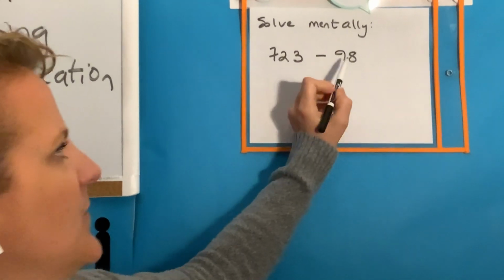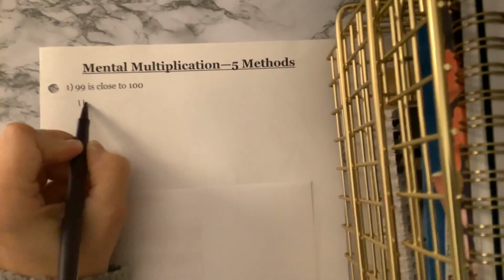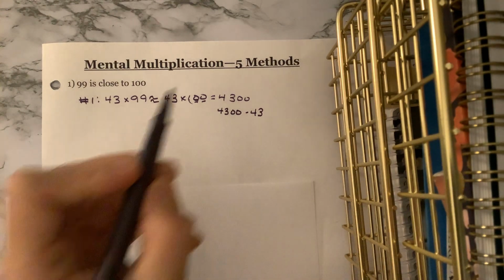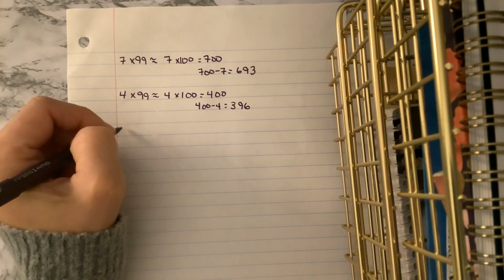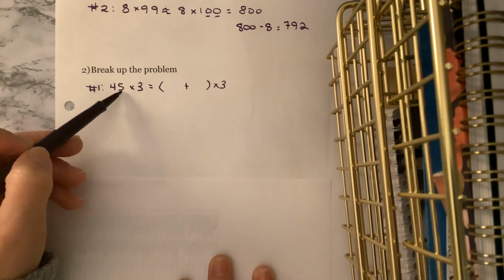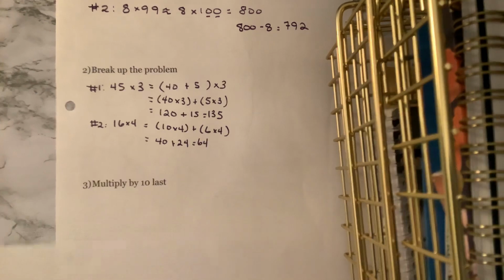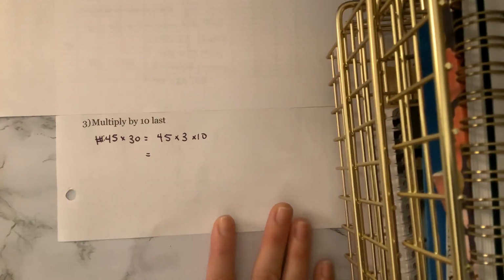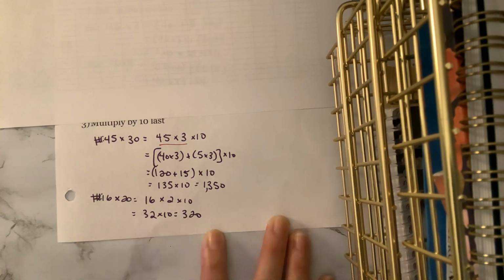2.2b day 1, Mental multiplication strategies